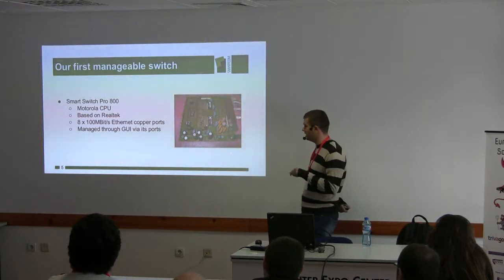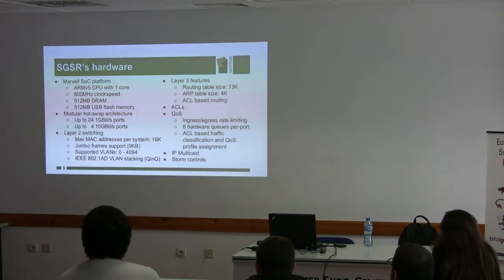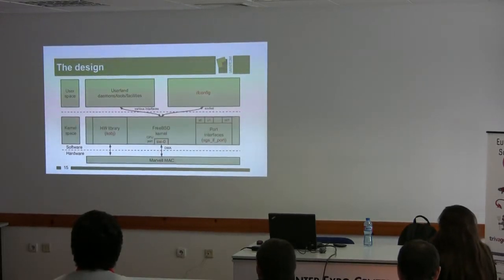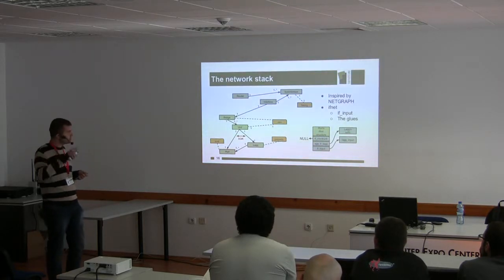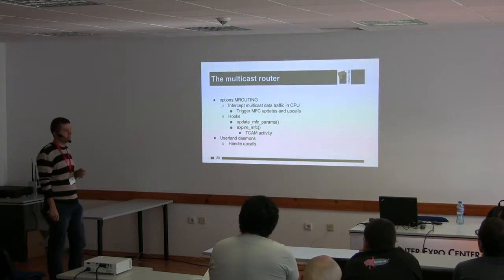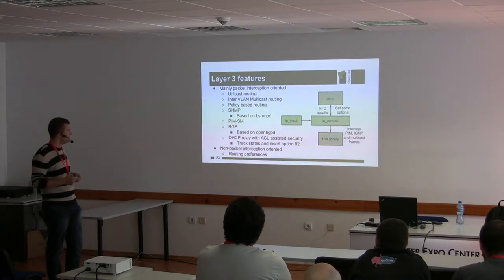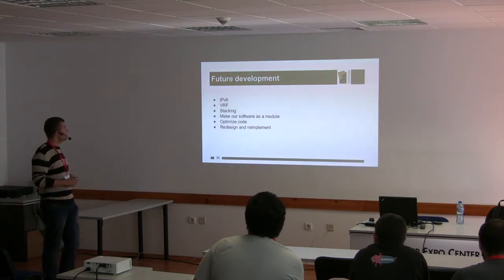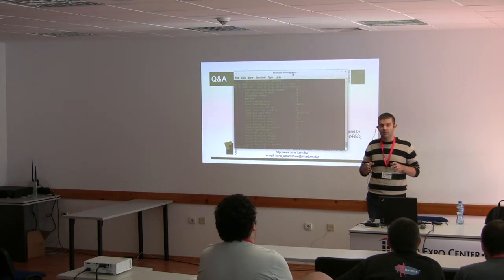Smartcom’s control plane software, a customized version of FreeBSD - Boris Astardzhiev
Abstract:

Smartcom Bulgaria’s switching family consists of Ethernet switches targeted at offering access and aggregation layer L2 and L3 switching solutions for FTTX deployments that satisfy today’s requirements for delivering TriplePlay services with appropriate levels of QoS and security.
The family offers fixed configuration (for the access layer), as well as modular configuration (for the aggregation layer) devices with up to 24x1GE + 4x10GE Ethernet ports.
The switches run Smartcom’s control plane software, a customized version of FreeBSD. The control plane software is modular, ensuring that, even in case of software problems, the switch will continue to operate with minimal or no service disruption.

Speaker biography:

Boris Astardzhiev is a senior developer in the R&D team for Smartcom Bulgaria and, as such, has been involved in the development of Smartcom’s line of CPE, Access and Aggregation Ethernet products since their inception. He comes from networking and software development background and has been in the industry for more than 8 years. *BSD user since 2002.